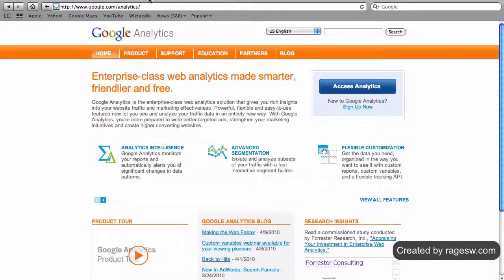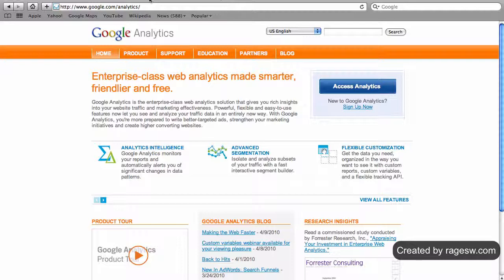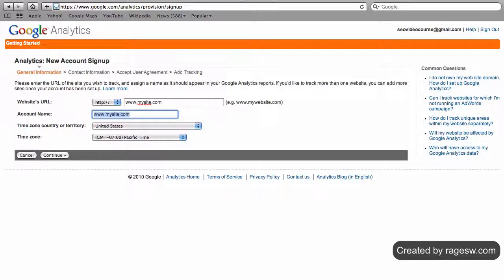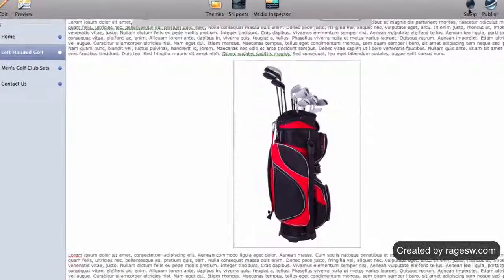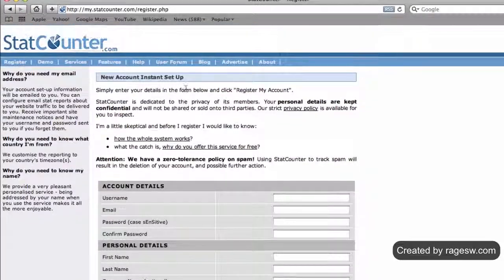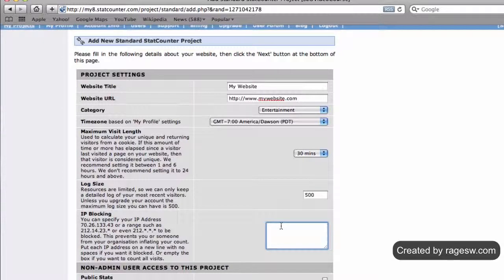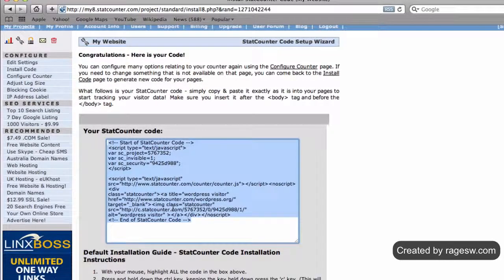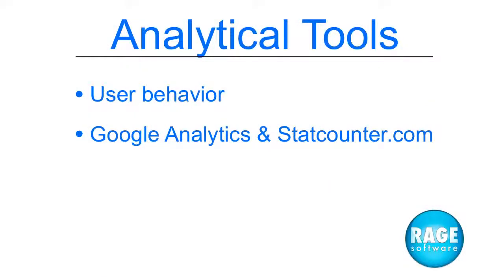SEO For RapidWeaver - Google Analytics & Statcounter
Keeping track of website visitors is an important way of determining how users find your site, as well as how long they stay for. Learn how to add two different analytical tools to your RapidWeaver site.